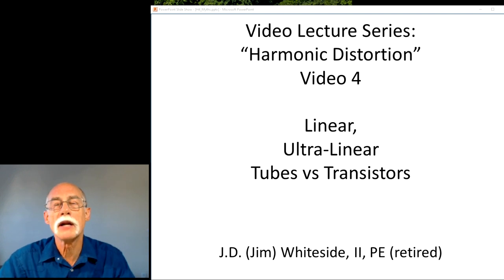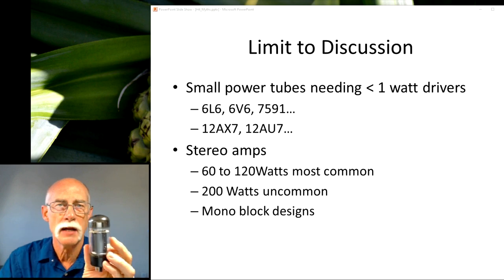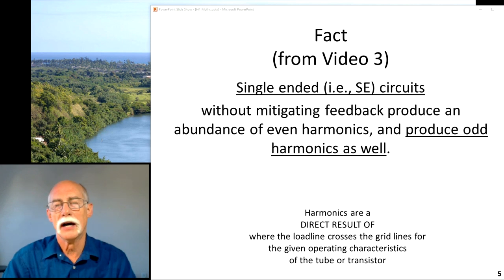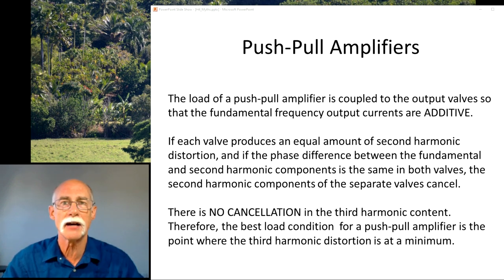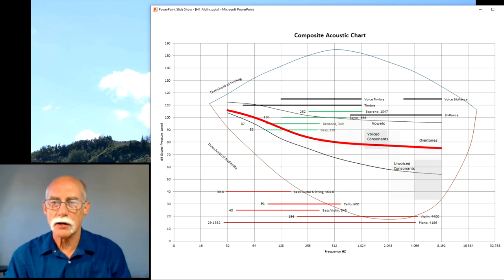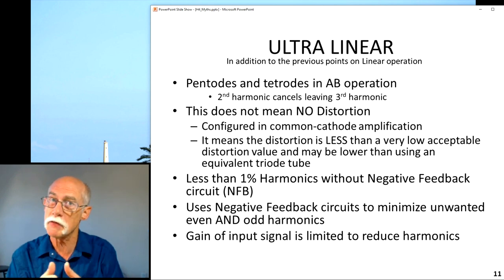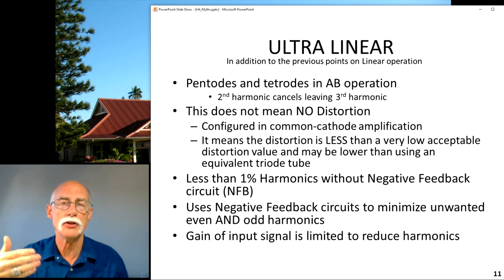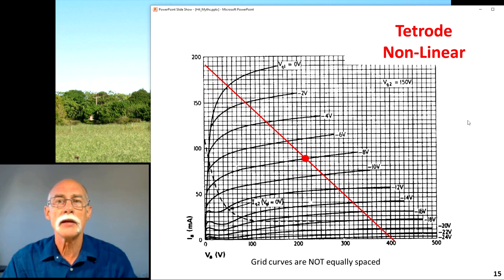Harmonic Distortion Video 4: Linear, Ultra-Linear and Tubes vs Transistors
This is a discussion about what the terms of Linear and Ultra-Linear mean with respect to tube amplifiers. Once we understand the differences between the two, it should help with evaluating schematics and determine if they are truly ultra-linear. Transistor are discussed briefly and how they are not that dis-similar to design of tubes with regard to harmonics.